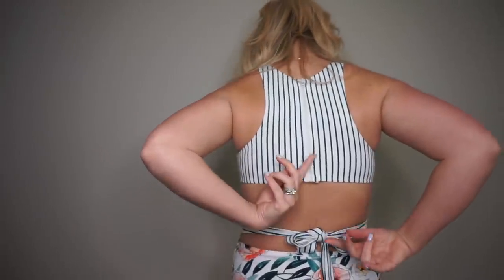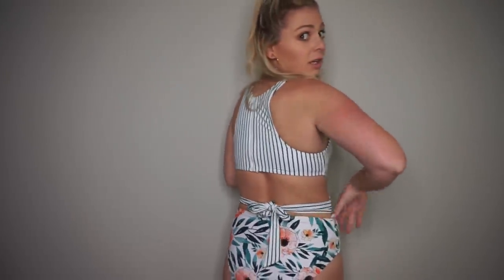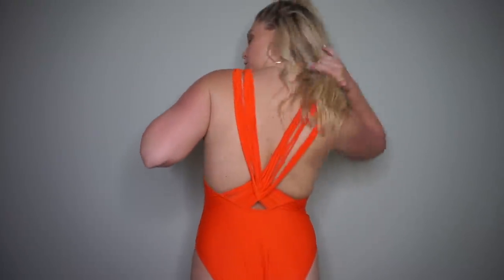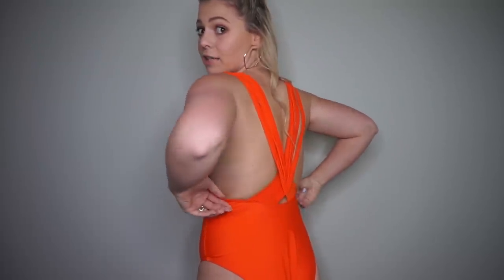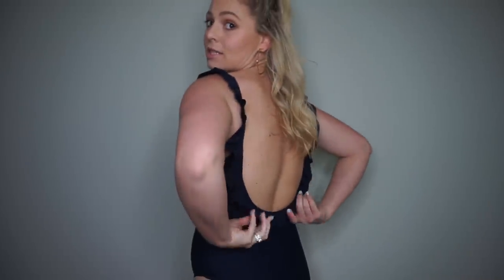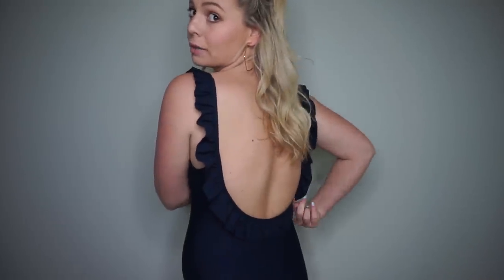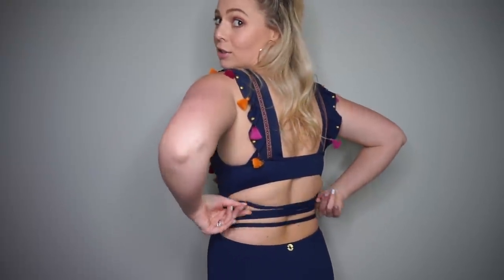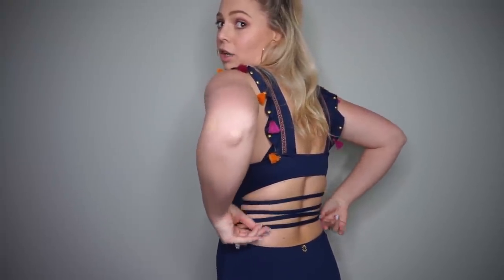ONE PIECE BATHING SUIT TRY ON HAUL | tarte vlogs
Hi tartelettes! Real talk - this one was tough for me! It took a lot of confidence to post this and tbh, I dont love the way I look in this video, but I felt like it was important to share. It's important to me that you see us when we are feeling our best, & also when we are not feeling our best. YOU ARE ALL BEAUTIFUL!! xo, Deanna